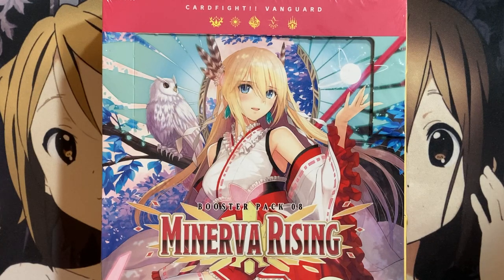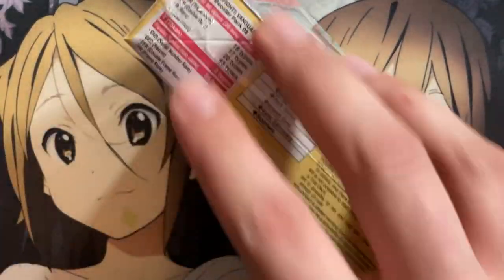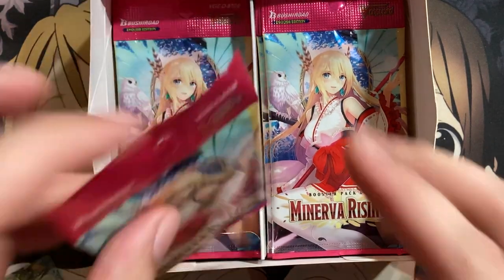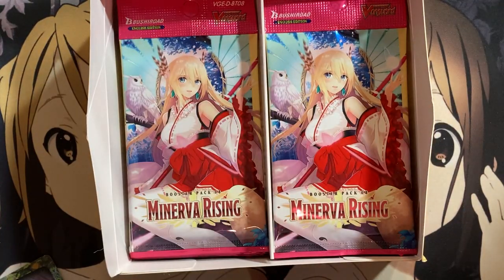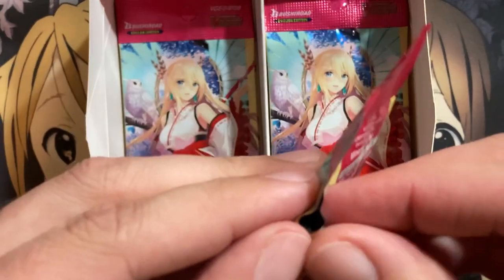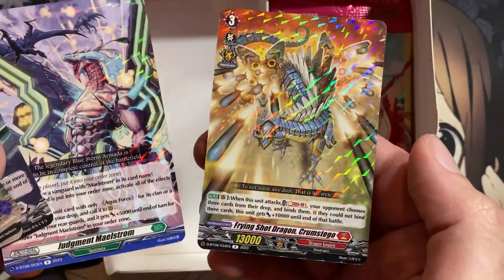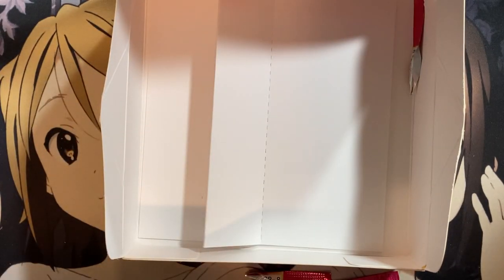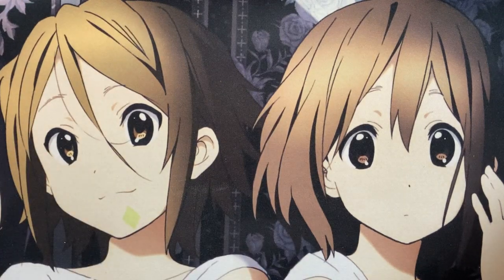Opening Four Minerva Rising Cardfight Vanguard Booster Boxes English